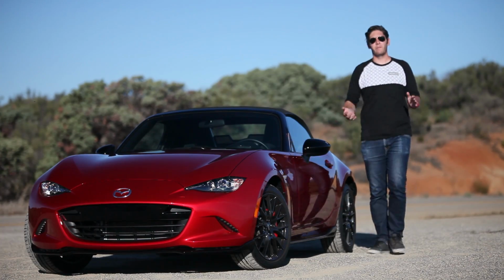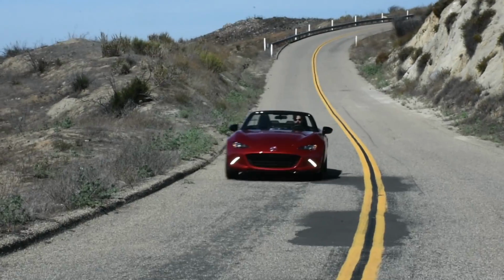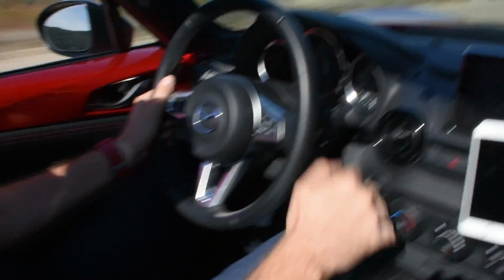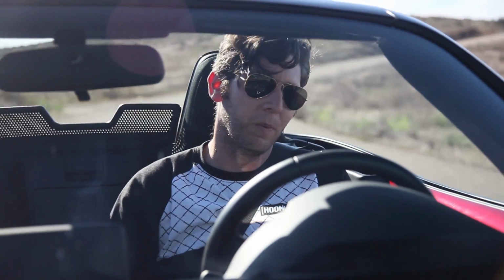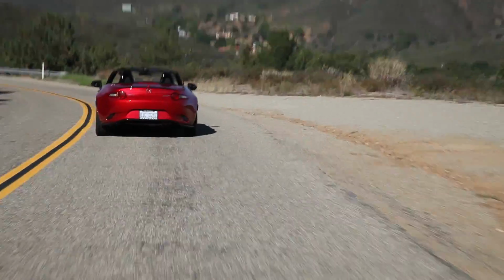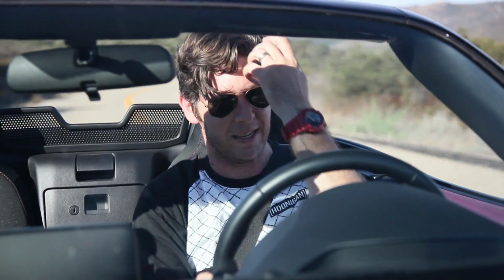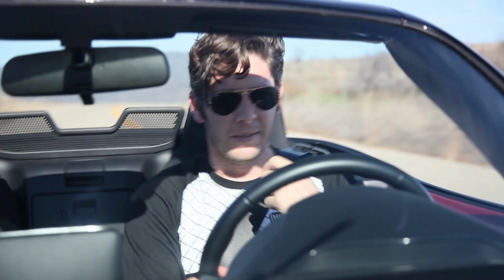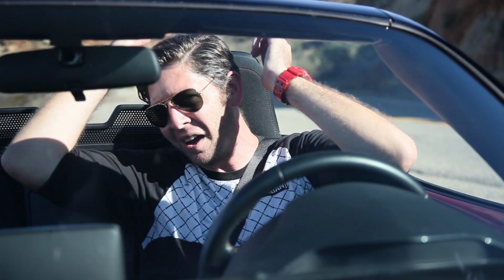2016 Mazda MX-5 Miata - The Rebirth Of The King?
It's the common answer to most questions asked of the average automotive enthusiast. If you want affordable and fun, rear-wheel-drive, front-engine, sports car goodness, you go with the Miata. That's what folks have been saying for years now. For 2016, we have a reborn new version of the slow car-fast poster child; the ND-generation 2016 Mazda MX-5 Miata is here to make your daily commute a bit more exciting.

Is it everything we've been waiting for though? Roll your mouse onto that play button and find out